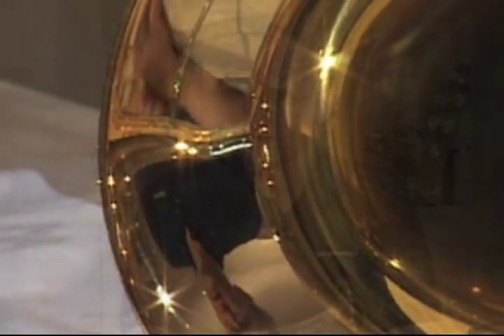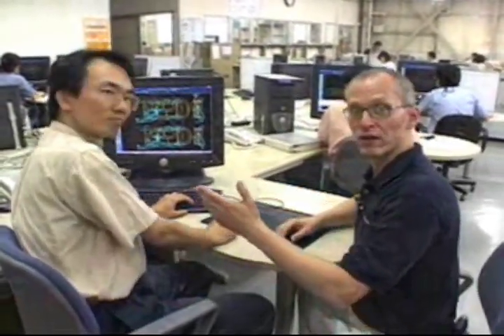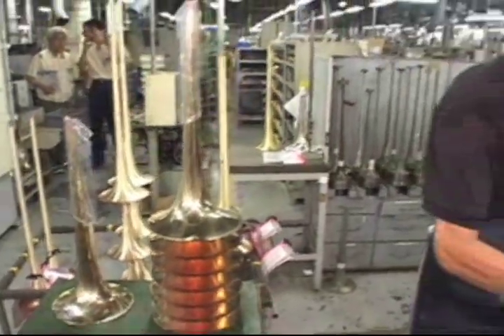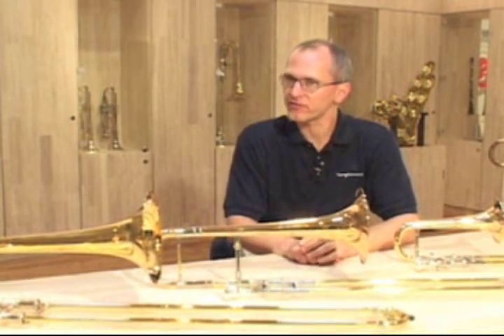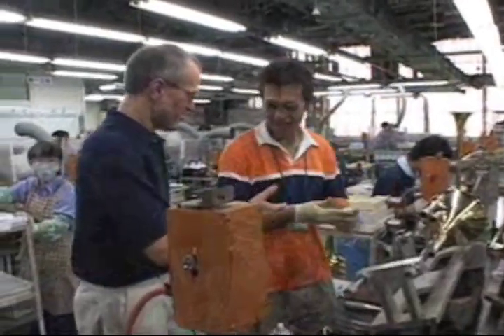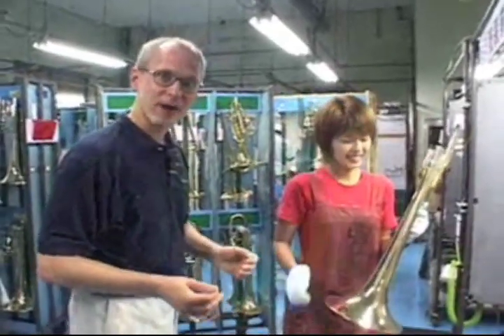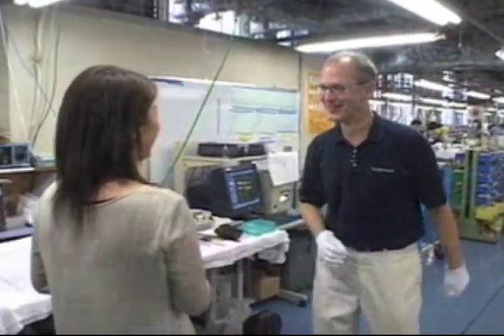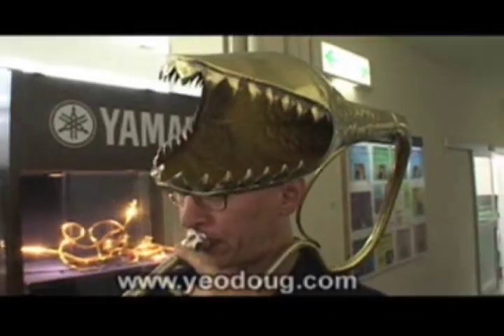Douglas Yeo Yamaha Trombone Artist - Making a Yamaha Trombone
Douglas Yeo takes you on a tour of the Yamaha manufacturing plant to show you how a Trombone is made. Douglas Yeo worked closely with Yamaha in the development of the YBL-622 bass trombone and the Yamaha Douglas Yeo Signature Series Bass Trombone Mouthpiece.